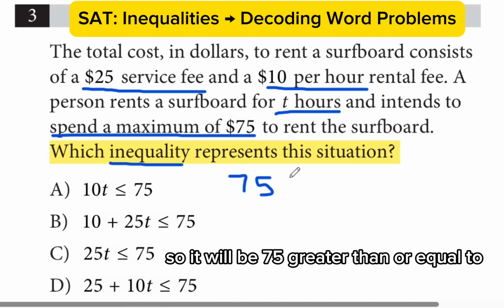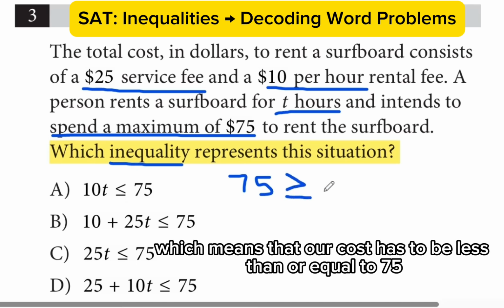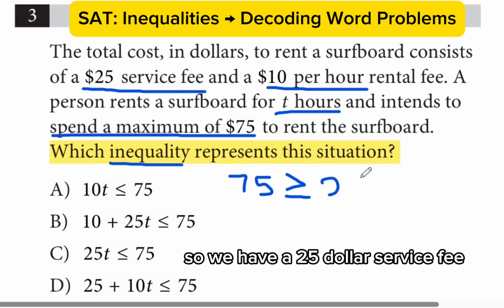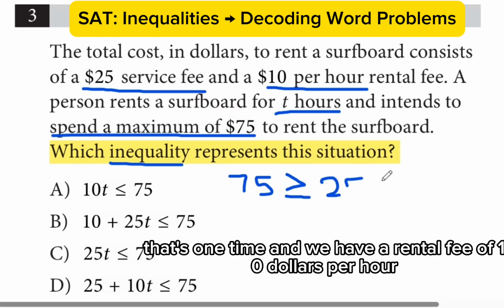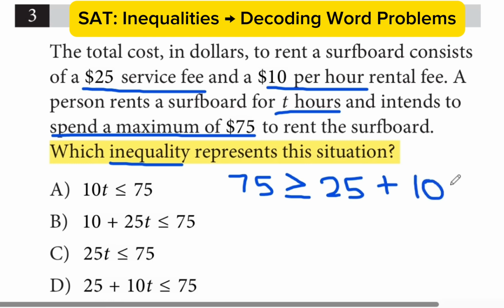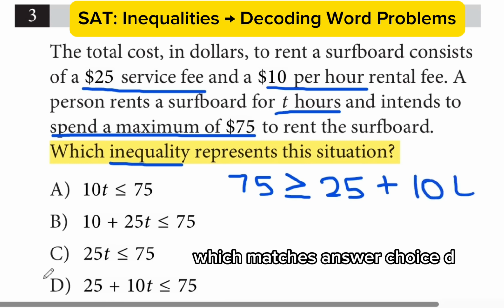SAT Practice Test: Inequalities - Decoding Word Problems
Master the art of translating tricky word problems into math! This video breaks down SAT Math inequalities step-by-step to help you score higher on test day.

If you want personalized strategies to crush the SAT, head over to Chitown Tutoring to book a private session. Whether you need to master inequalities or boost your entire math score, our expert tutors are ready to help you reach your dream college.